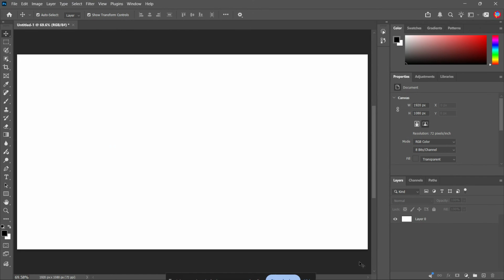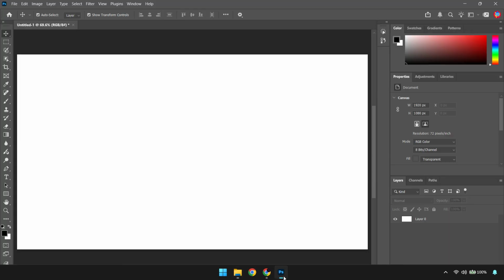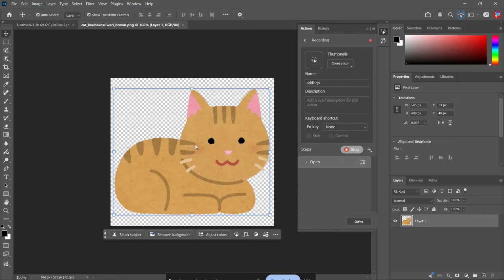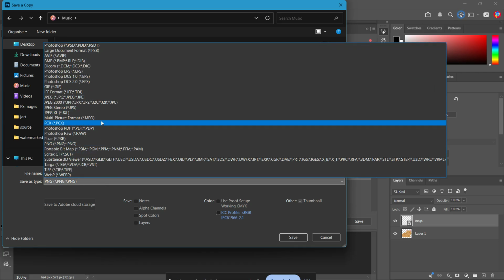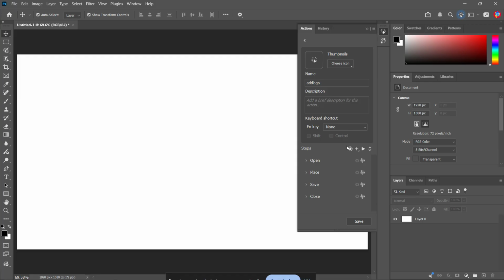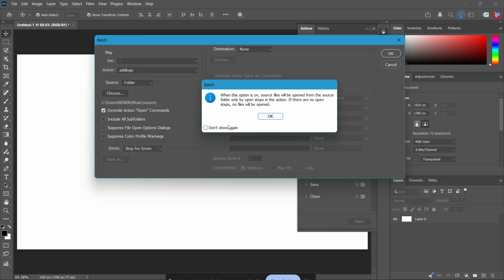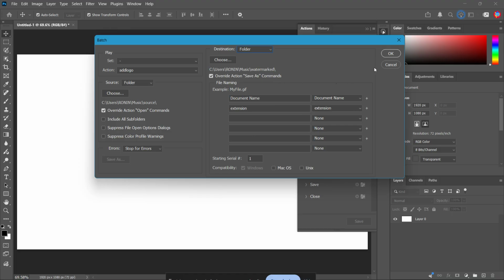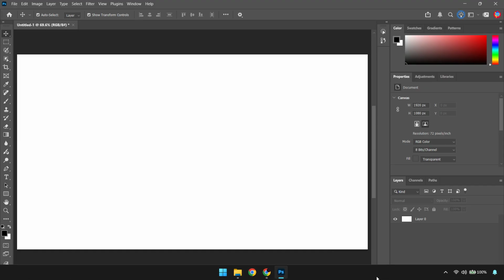How To Add Logo To Multiple Photos Automatically Using Photoshop (Easy Guide)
Learn how to add a logo to multiple photos automatically using Photoshop with a simple action and batch workflow.
Perfect for watermarking images, branding photo sets, and saving time with automated processing.

🕚Timestamps:
0:00 Intro
0:23 Organize Source, Output, and Logo Files
1:01 Open the Actions Panel
1:16 Record the Logo Placement Action
2:05 Save a Copy and Stop Recording
2:37 Run File, Automate, Batch
3:18 Set Source and Destination Folders
3:48 Override Open and Save Commands
4:12 Final Result and Wrap Up

✍️What You’ll Learn In This Video:
• How To Organize Files For Photoshop Batch Automation
• How To Record An Action For Adding A Logo
• How To Place And Resize A Logo On Multiple Photos
• How To Save Batch Processed Images In An Output Folder
• How To Use Photoshop Batch To Automate Watermarking
• How To Override Open And Save Commands Correctly
• How To Process Multiple Photos Without Manual Editing
• How To Build A Repeatable Logo Overlay Workflow

💡Pro Tips:
• Use a transparent PNG logo for the cleanest result
• Keep your logo file in a fixed folder so Photoshop can always find it
• Test the action on a few photos before running a large batch
• Save to a separate output folder so your originals stay untouched
• Check the output files after processing to confirm the logo position and quality